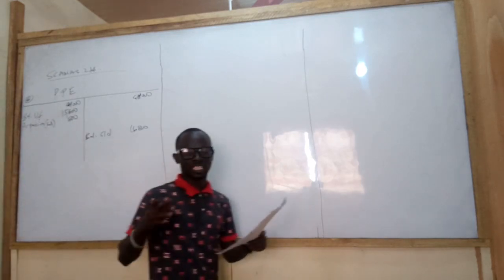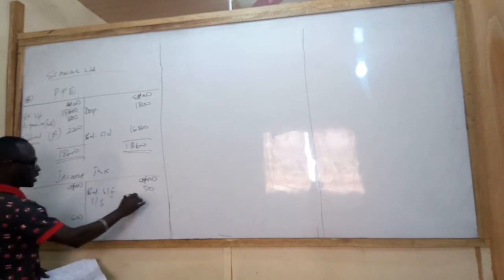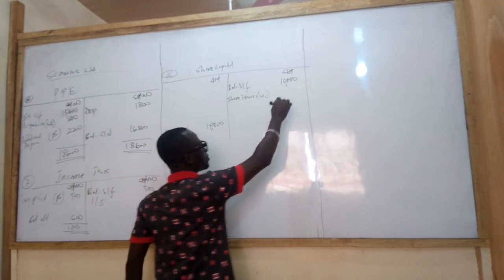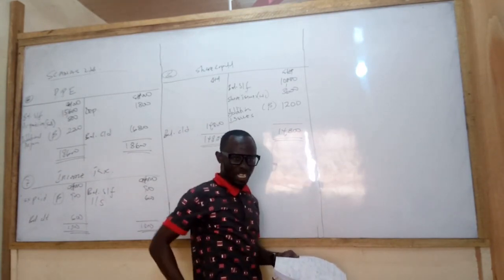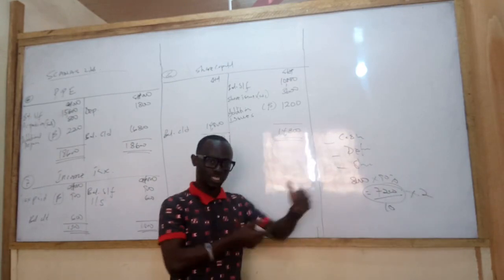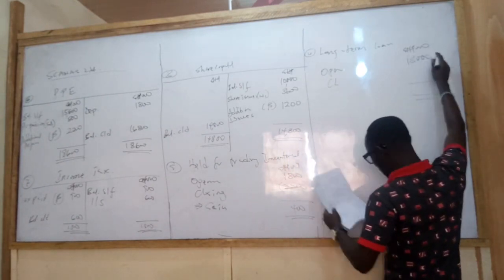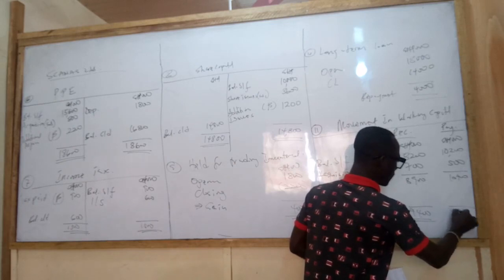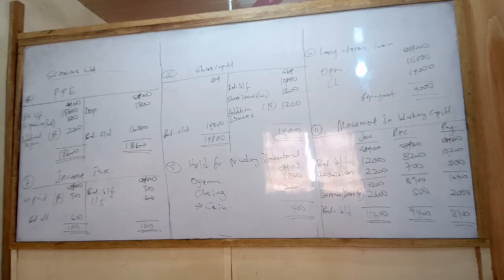IAS 7 Group Cash Flow Statement Part 3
In this video, Group Cash Flow Statement Part 3, Nhyira Premium explains one of the key accounting standards IAS 7 Cash flow statement.
In this lecture, NHYIRA PREMIUM answers and explain the following:

Among other things, Nhyira discussed the principles of group cash flow statement (IAS 7 ACCA P2), group cash flow statement preparation & the discussion of the treatment of various transactions including Foreign Transactions, Acquisition of Subsidiary, Disposal of Subsidiaries and a group cash flow statement example.

This video is certainly for students preparing for the ACCA P2 (ACCA Corporate Reporting lectures / Strategic Business Reporting) examination as well as students of the Institute of Chartered Accountants Ghana (ICAG) studying Corporate Reporting

Keys: ACCA group cash flow statement, IAS 7 ACCA P2, ACCA Corporate Reporting lectures P2, ACCA group cash flow statement P2.

My Channel